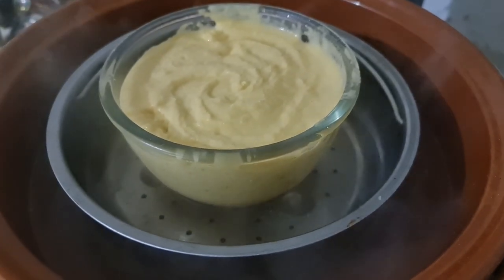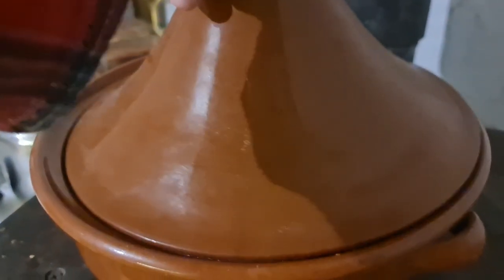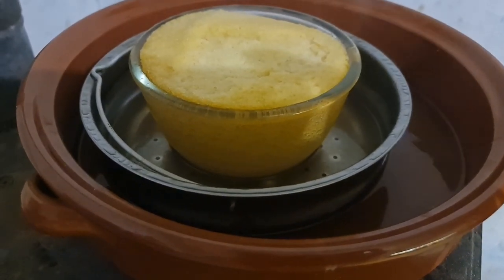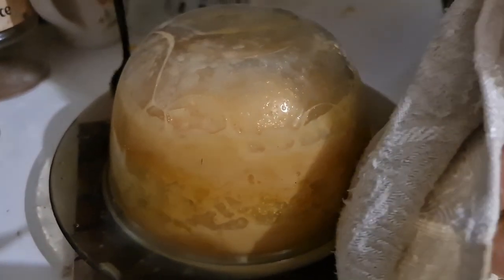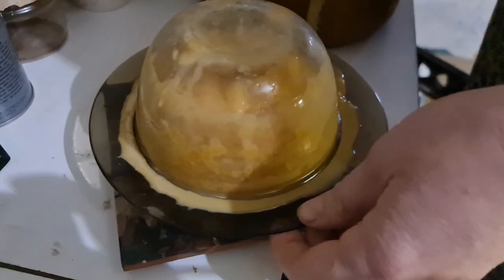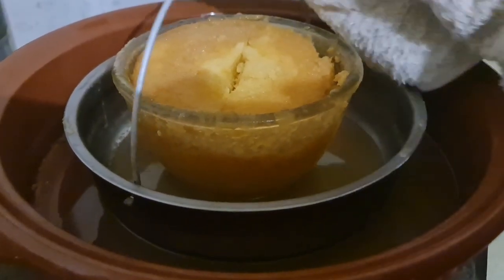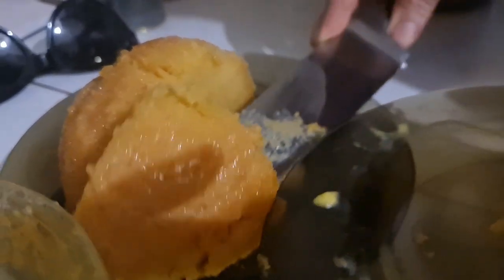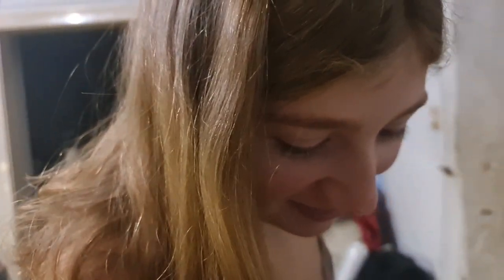Moroccon Tagine steamed pudding stovetop selfsufficiency off grid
Stove top cooking a steam pudding in Moroccon Tagine.. experiment  .. it is a brilliant thing. yummy
Welcome, thanks for being here. Im Scarlet and have a broad knowledge of machine knitting, crafting, self sufficicency, animal training, and husbandry. As well as this, I share tourism videos with a spattering of comedy madness

If you like my content and want to follow me, here are my groups..